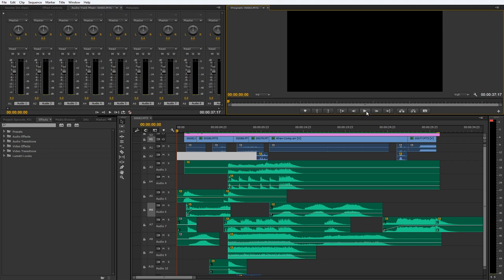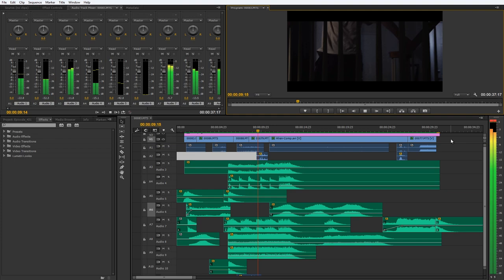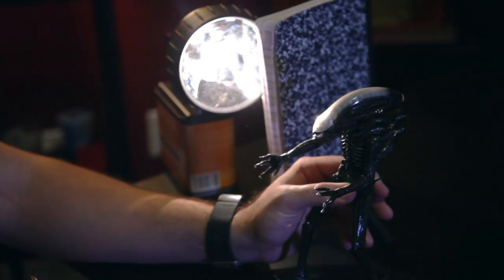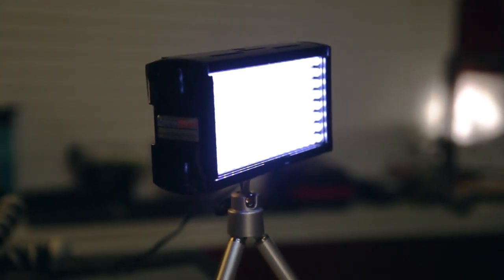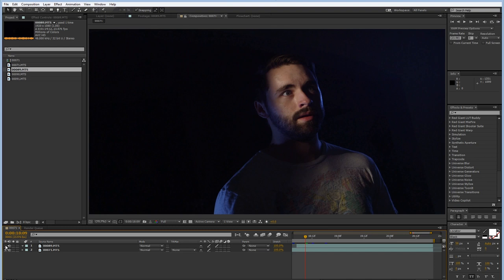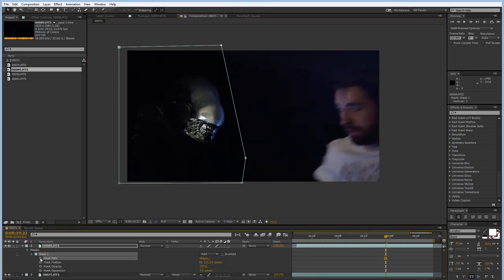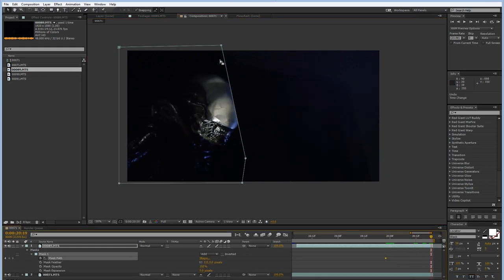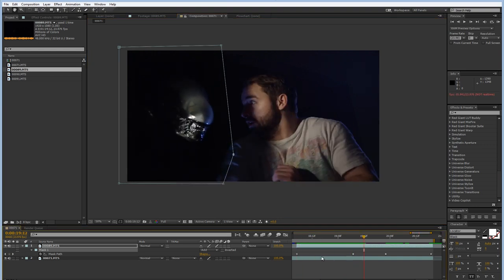Aliens & The Rhino Camera Slider!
Learn an incredibly simple compositing trick and watch our review of the Rhino Carbon Core Slider!